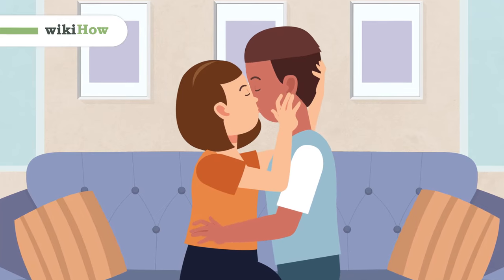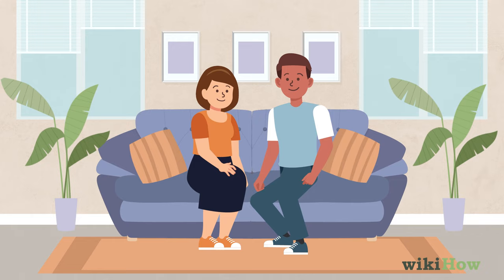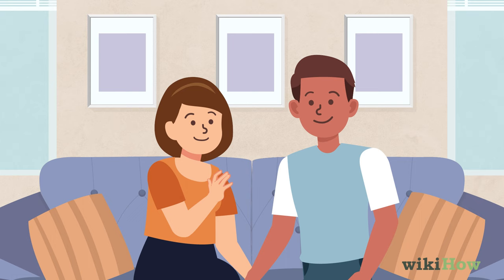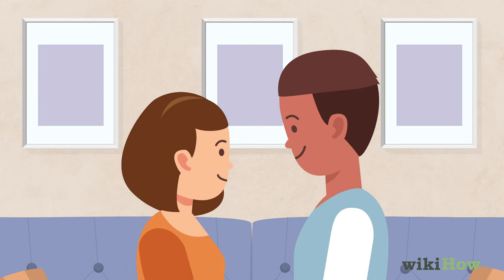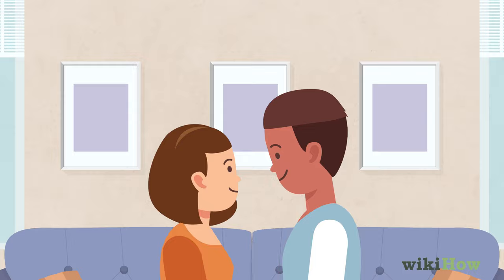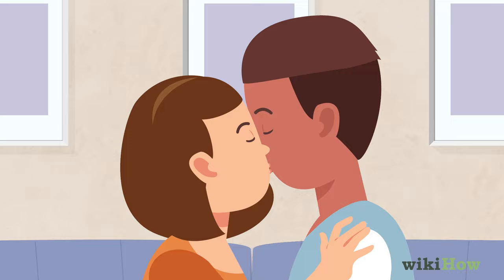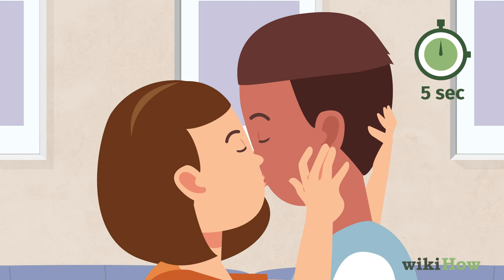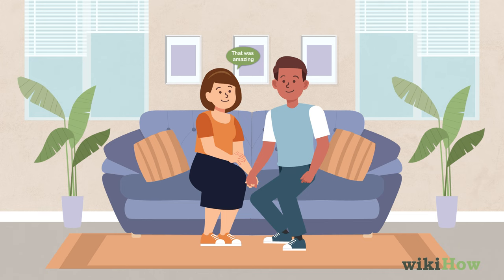How to Kiss a Boy for the First Time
Learn how to kiss a boy for the first time with this guide from wikiHow

0:00 Preparing for the kiss
0:13 Finding a location and setting the mood
0:35 Making sure the moment is right
0:53 Going in for the kiss
1:04 How long to kiss and using your hands